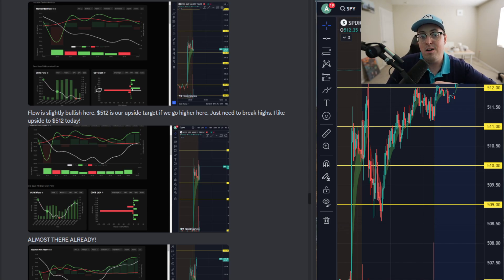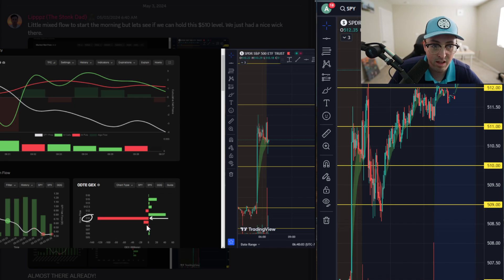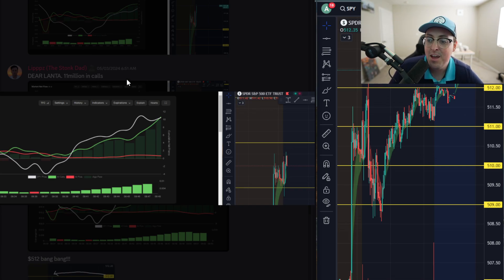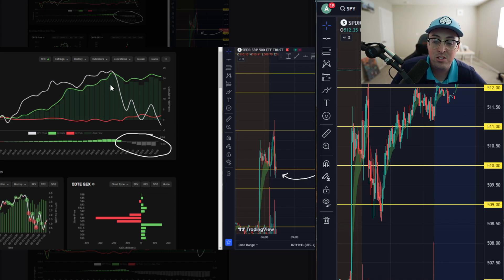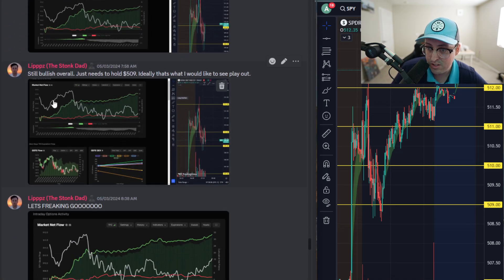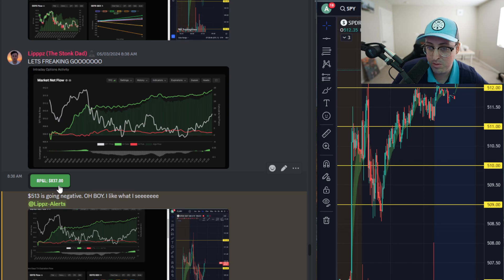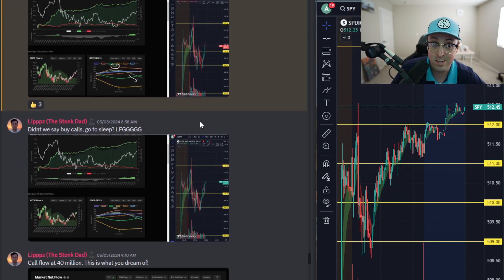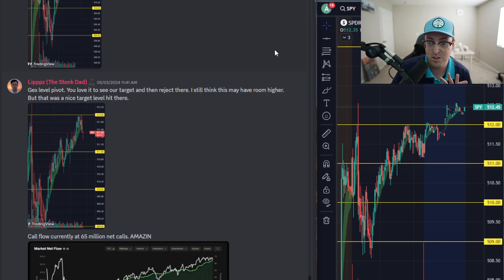The $500 a Day Trading Strategy